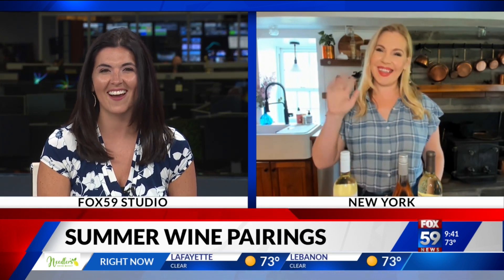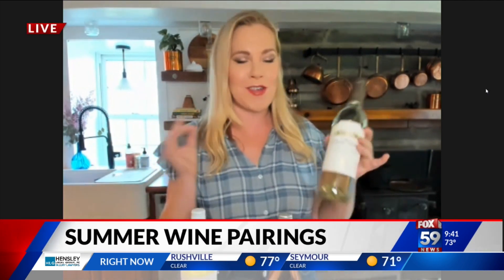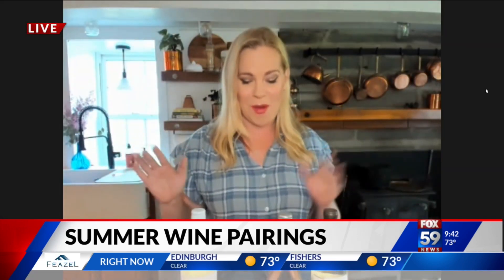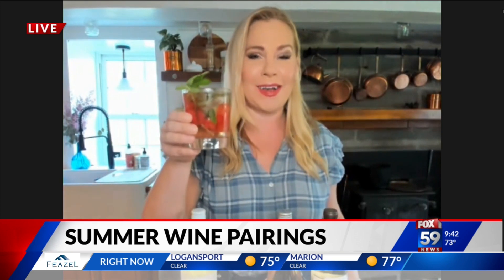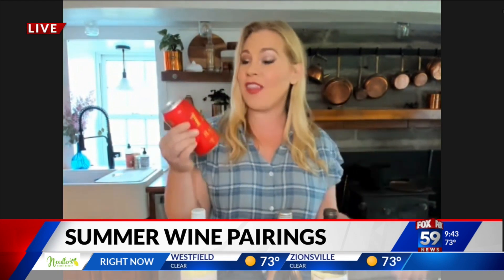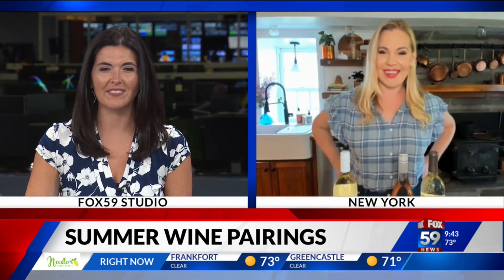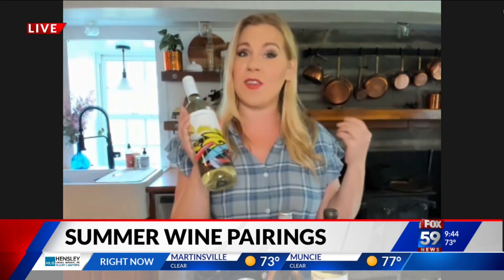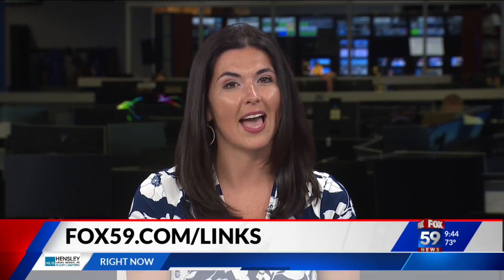SUMMER WINE PAIRINGS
Everything is more expensive these days, but for less than the cost of a half tank of gas you can get a delicious bottle of wine! There are several refreshing and affordable wines you can pair with your favorite summer foods -especially if you're planning to celebrate the Fourth of July!
Sommelier and Martha Stewart wine writer, Sarah Tracey, shares some perfect wine pairings.